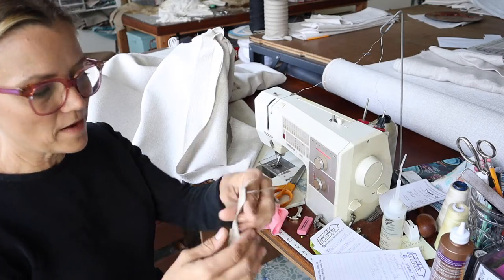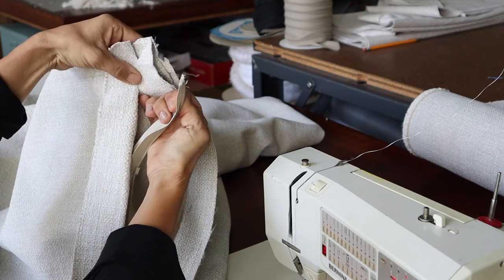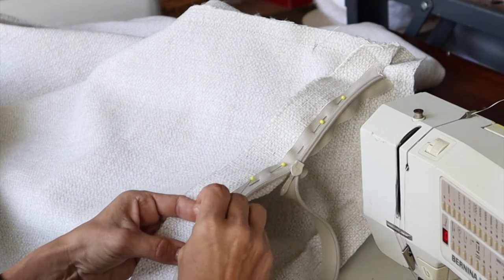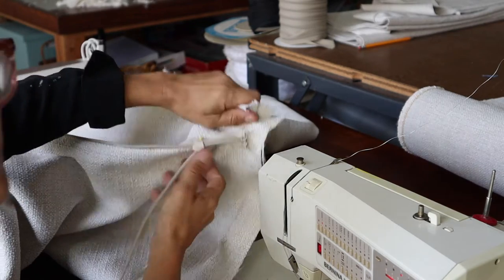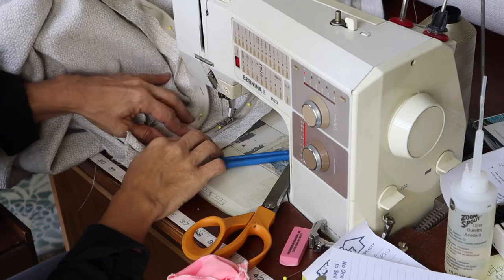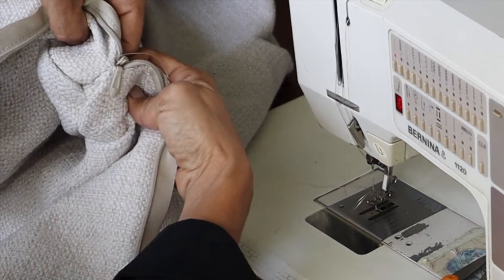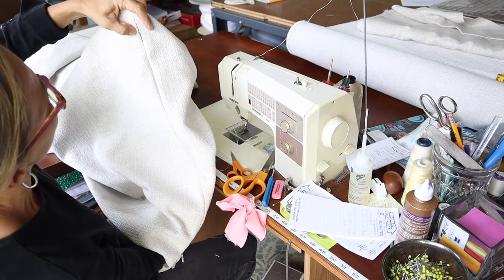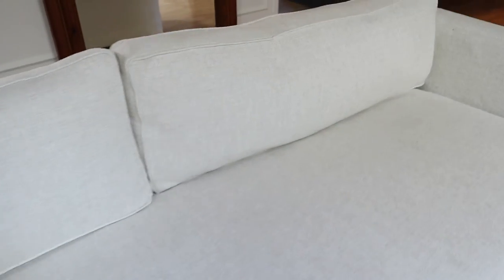How to install a zipper in a sofa slipcover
If your slipcover has curved arms or rolled arms you'll need some sort of closure so you can get slipcover on an off without ripping your stitching. A zipper is an easy way to open and close your slipcover. This tutorial is I'll show how I install a zipper in a sofa slipcover.